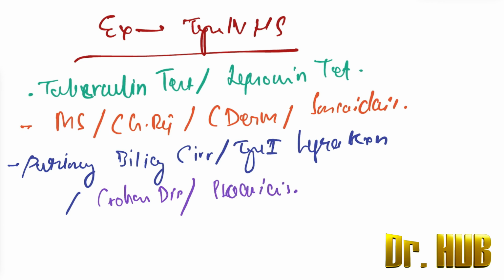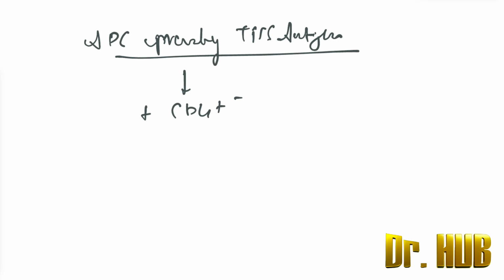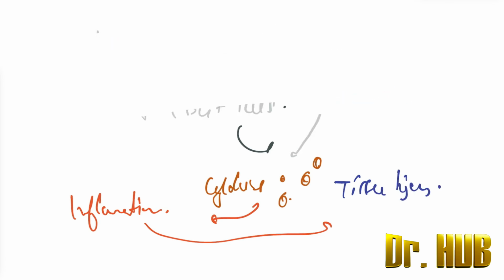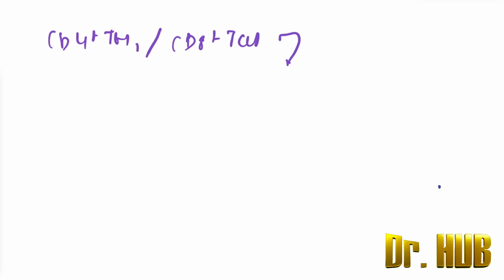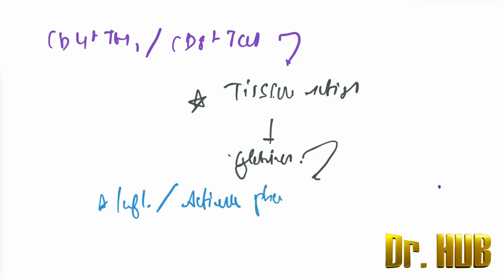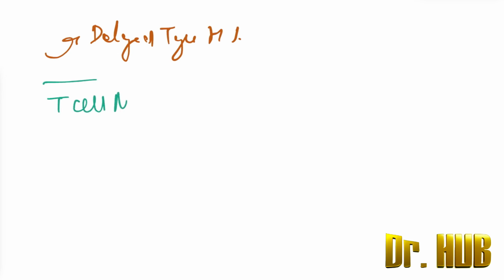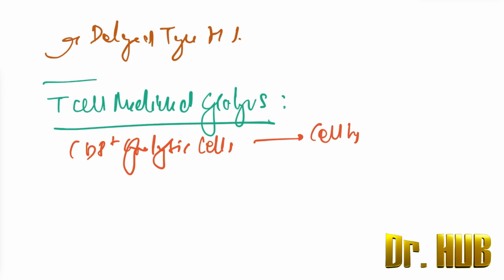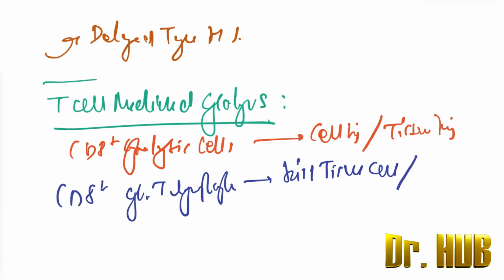Types 4 Hypersensitivity reaction examples